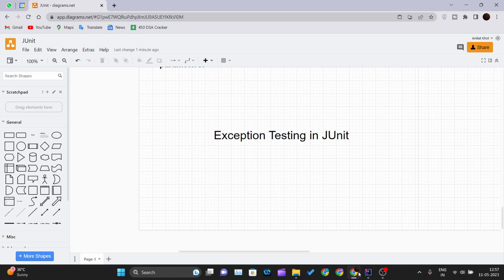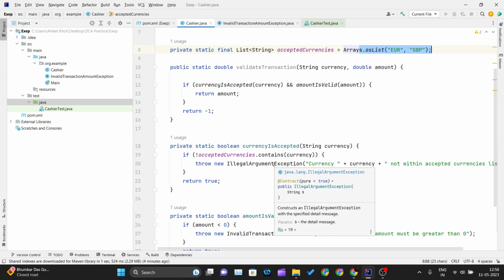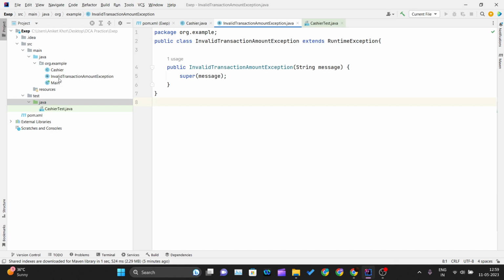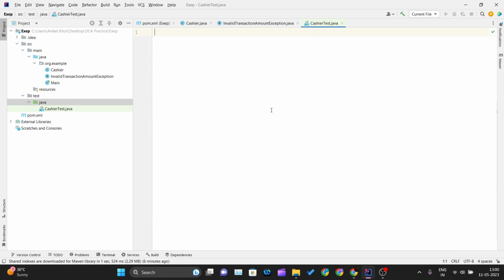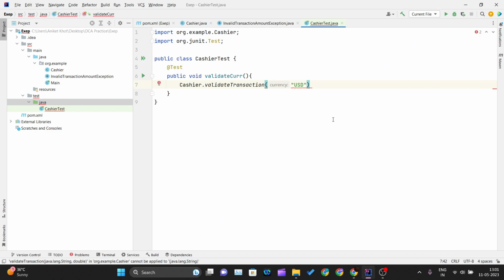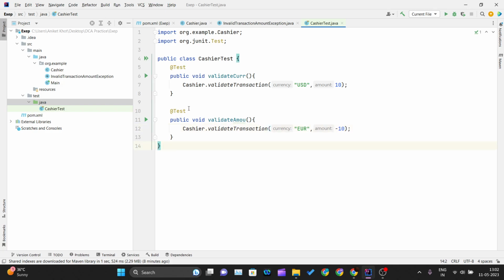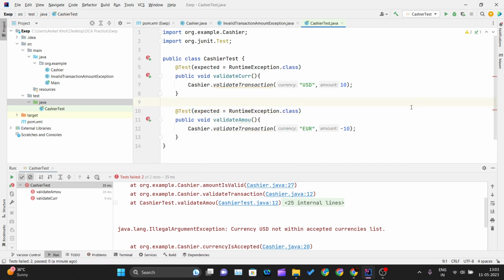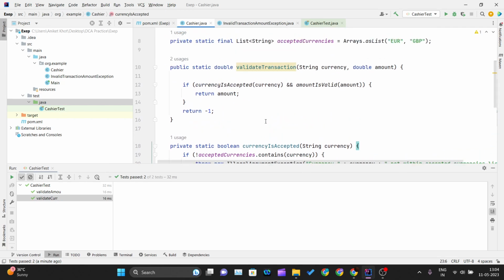Exception Testing in JUnit